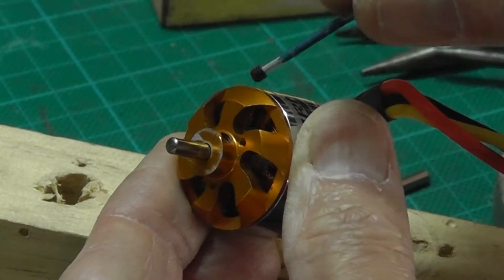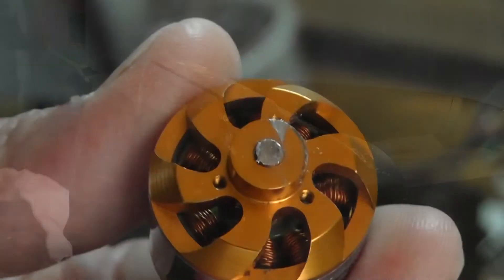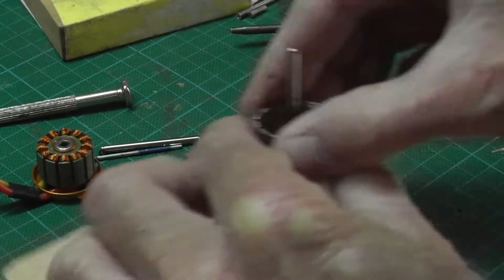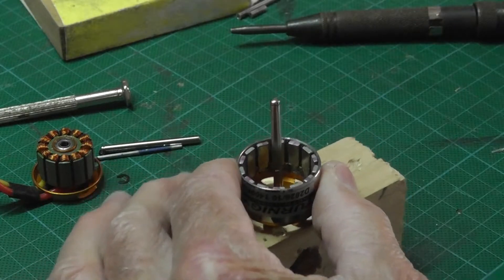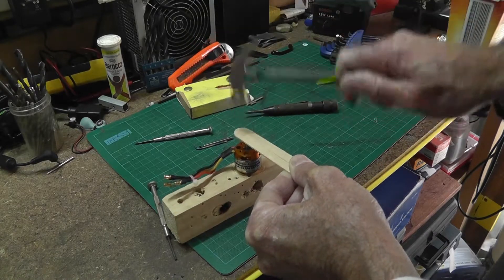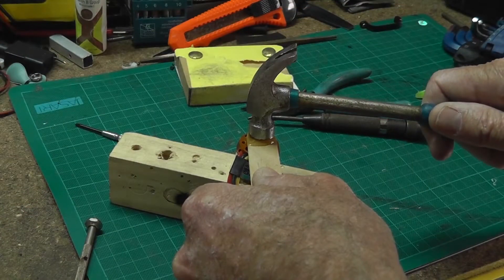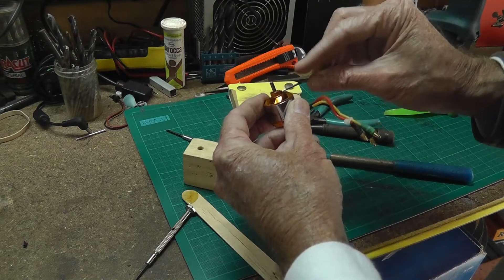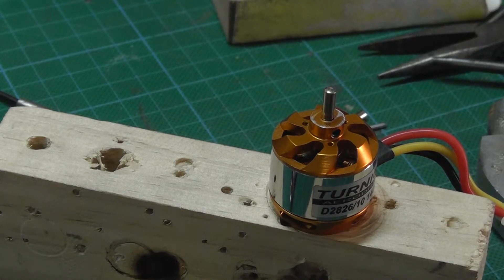Easy Bushless Motor Shaft Replacement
Replacing the shaft on a brushless electric motor can be difficult if you don't have a press but with this method you won't need one. All that is required is a spring center punch and a hacksaw.